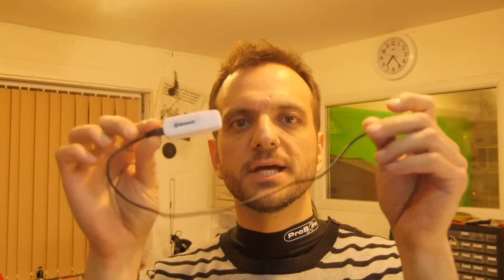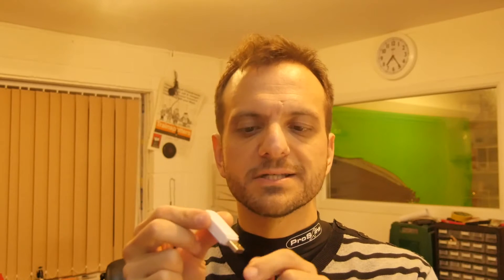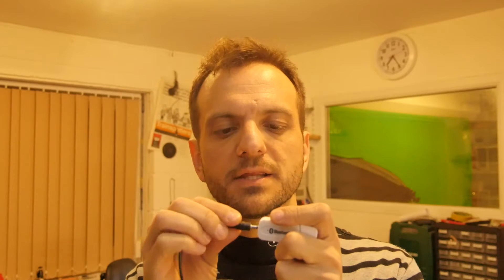Cheap Universal Bluetooth audio receiver module Review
Upgrade any old HIFI to support Bluetooth for £3!